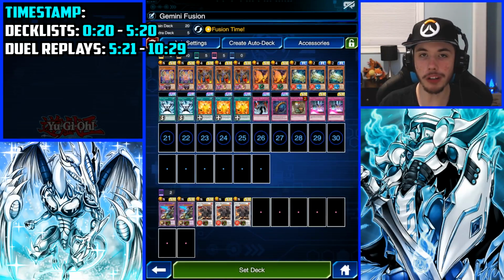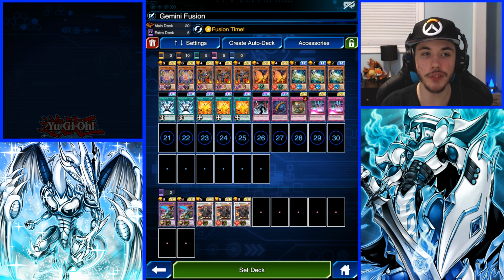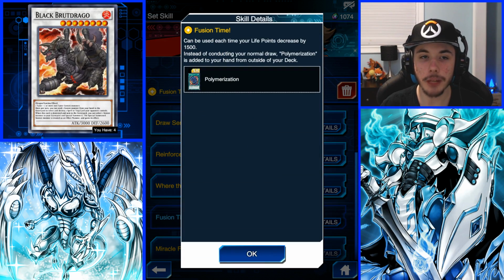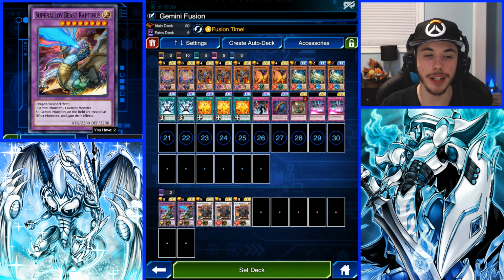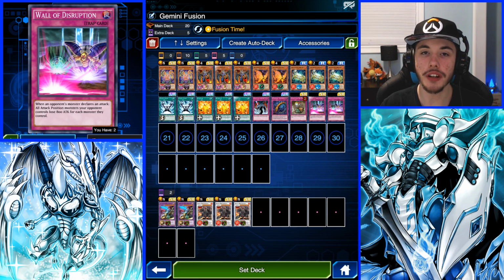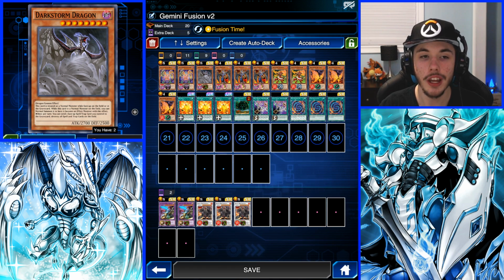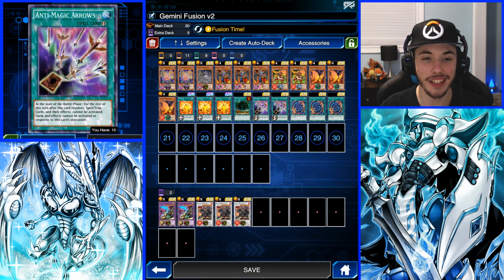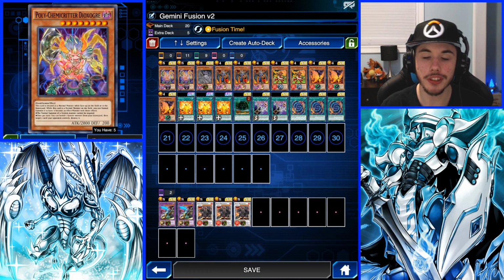Yu-Gi-Oh! Duel Links | FUSION TIME GEMINIS! Fusion Gemini Deck 2018!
For my second Fusion Deck you can try Beatdown instead of Fusion Time :)

Timestamps:
Decklist: 0:20 - 5:20
Duel Replays: 5:21 - 10:29

Thank you to StardustNobody, I AM L GAMES, 2mellow & Farr_ for supporting the channel through YouTube channel members!